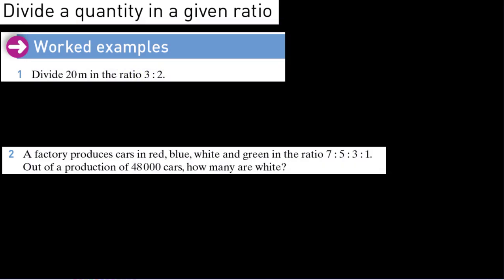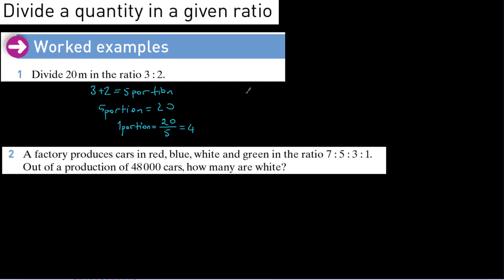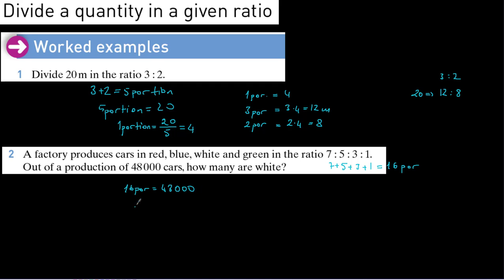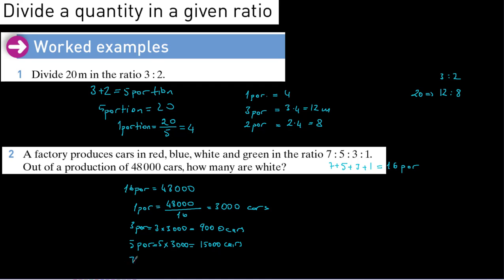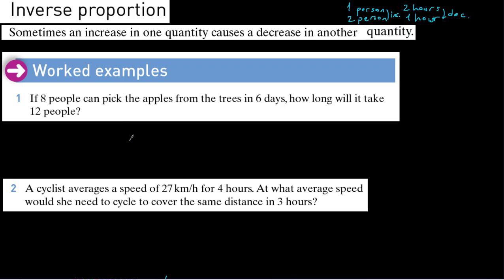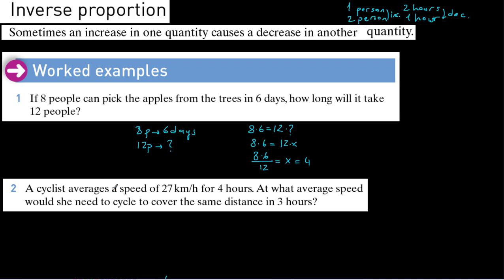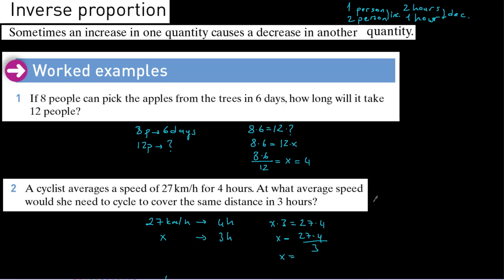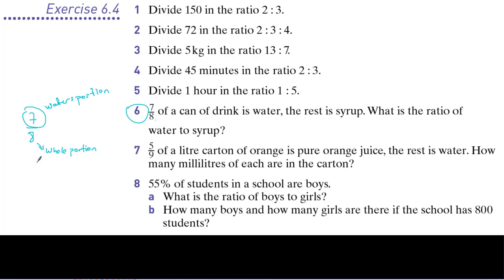Divide a quantity in a given ratio Lesson 17